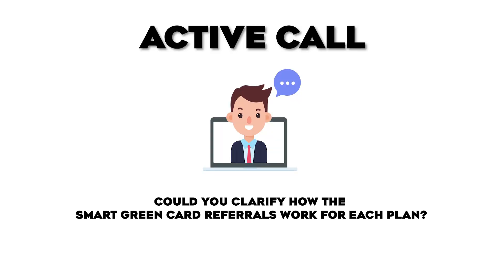Smart Green Card Attorney Referrals: Explained for All Plans!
Saiman Shetty explains the process of getting attorney referrals with Smart Green Card, even if you're not in the VIP plan. Learn about the 75% readiness bar and how it ensures seamless collaboration.

Explore the advantages VIP members enjoy, leveraging well-curated profiles for efficient attorney interactions. Gain insights into how Smart Green Card maximizes your chances, regardless of your chosen plan!

Comment what topics you want to be discussed in future videos!✨

If you are looking to take the EB1A Green Card route, here's something that will help you: